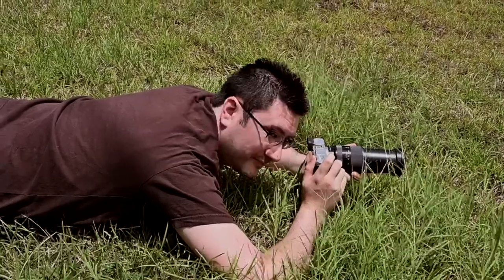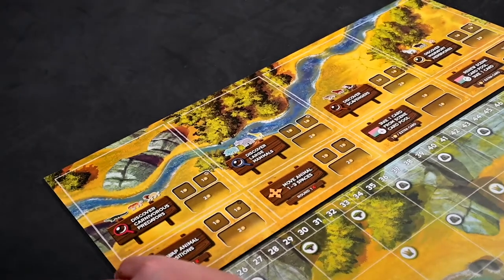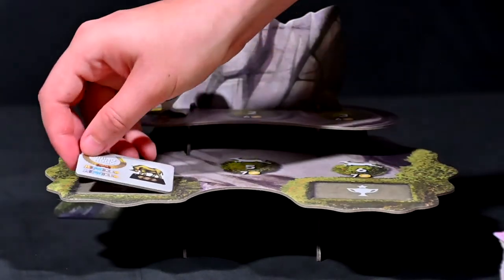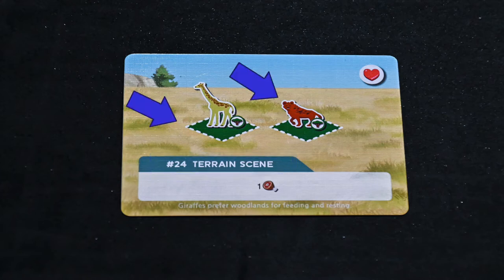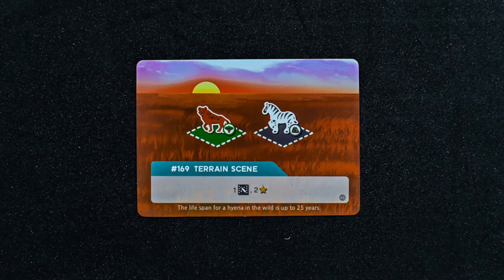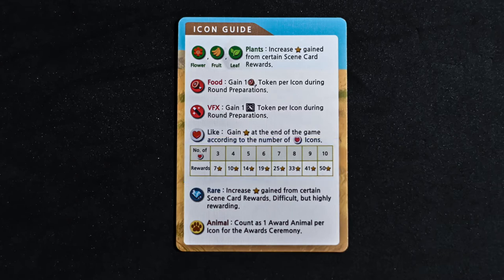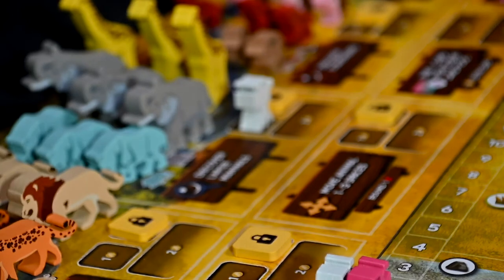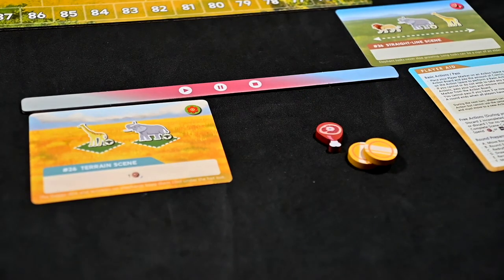How to Play Wild: Serengeti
Wild Serengeti is an interactive game that allows you to create your dream nature documentary by completing scenes and earning points. In this How To Play video, we go over what you need to know to jump in and start exploring the Wild: Serengeti.

00:00 Introduction
00:34 Overview
01:00 Game Setup
02:55 Scene Card Explanation
05:45 Basic Actions
07:11 Free Actions
07:57 Round Preparation
10:02 Specialist Cards